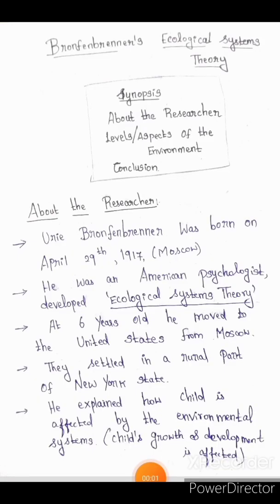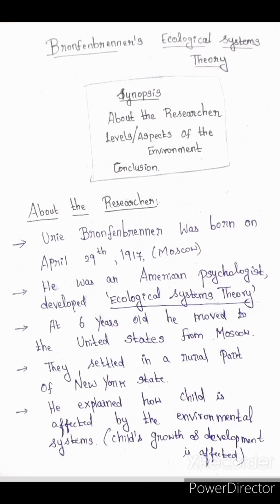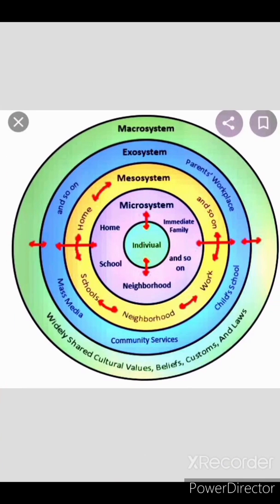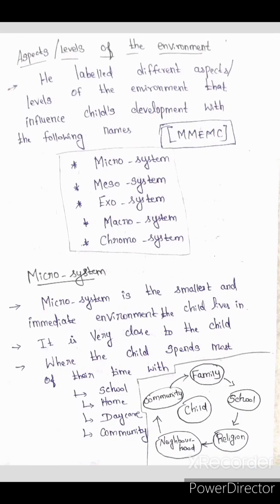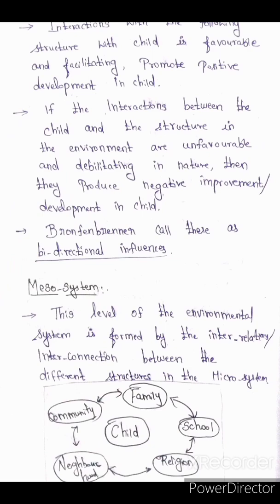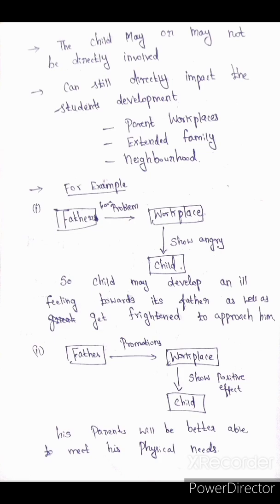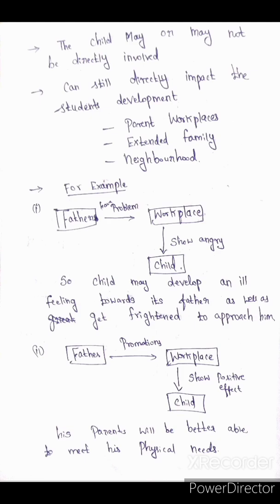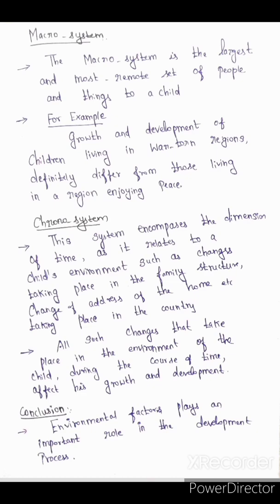Bronfenbrenner's Ecological Systems Theory /Childhood and growing up/ unit-3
Topics:
About the Researcher
levels/aspects of the environment
Conclusion

Dear Viewers,
Thanks for your constant support.